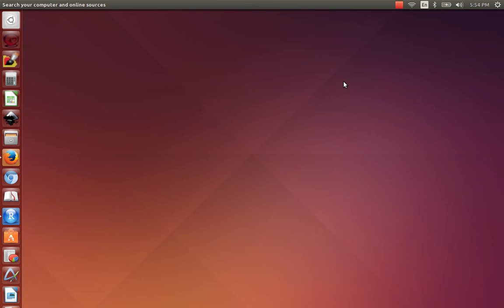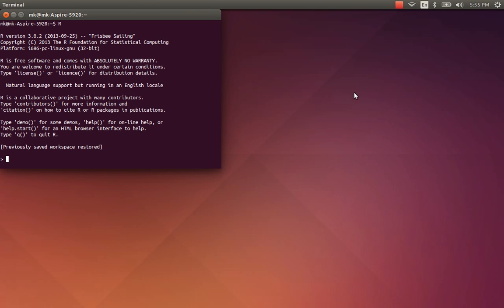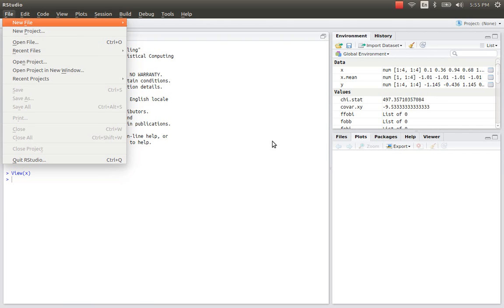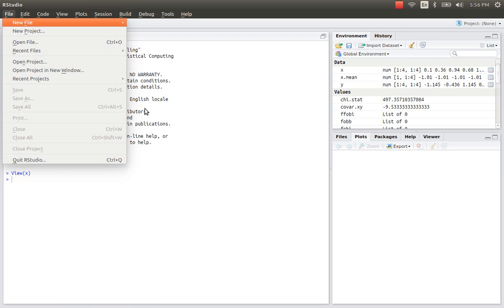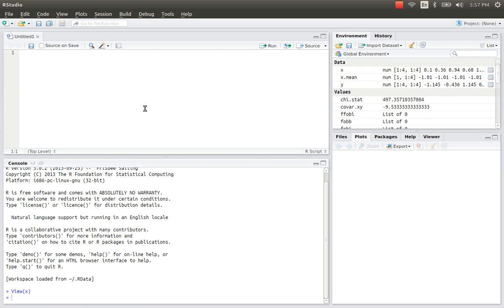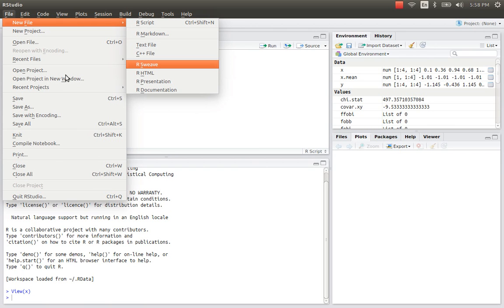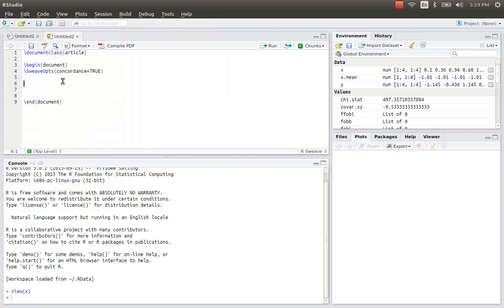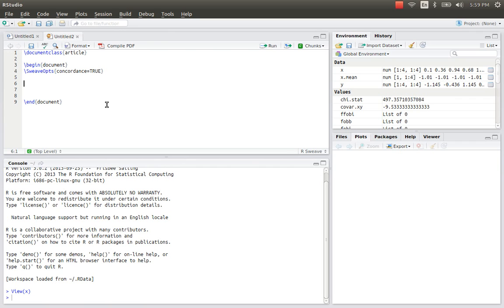Introduction to R language (R Studio) - Part 2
R is a language and environment for statistical computing and graphics. It is a GNU project which is similar to the S language and environment which was developed at Bell Laboratories (formerly AT&T, now Lucent Technologies) by John Chambers and colleagues. R provides a wide variety of statistical and graphical techniques, and is highly extensible.One of R’s strengths is the ease with which well-designed publication-quality plots can be produced, including mathematical symbols and formulae where needed. R is an open source alternative to SAS. That way R is highly matured and better than SAS for all needs of numerical analysis and other quantitative techniques. R is free and can be obtained